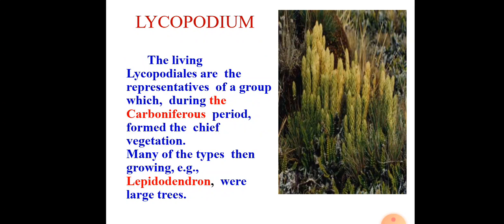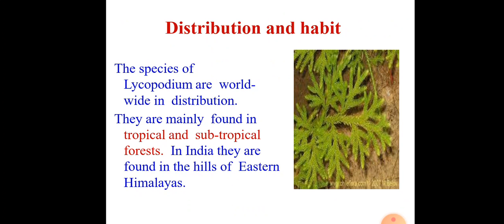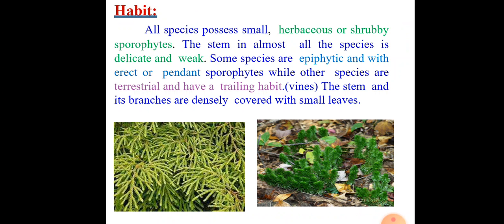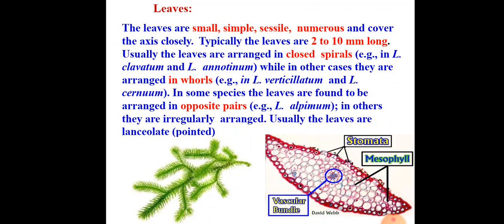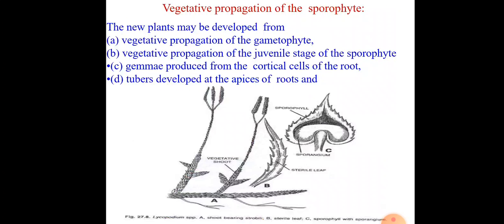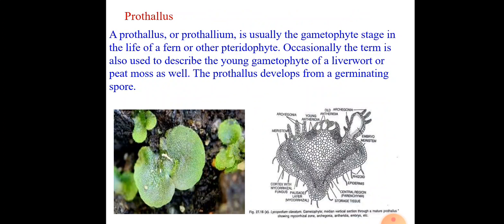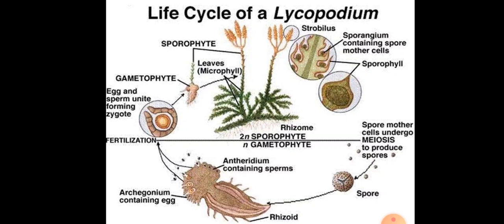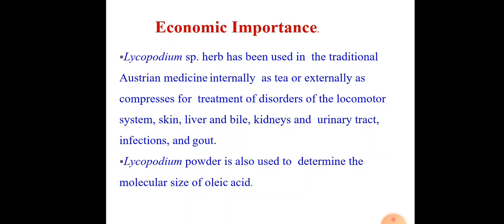General Characters of Lycopodium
General characters of Lycopodium, Lycopodium, pteridophytes